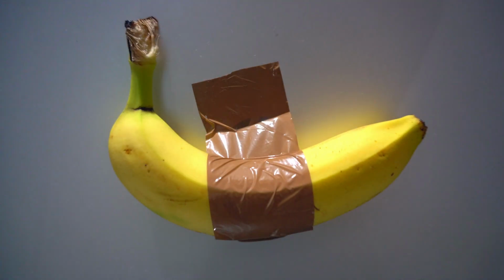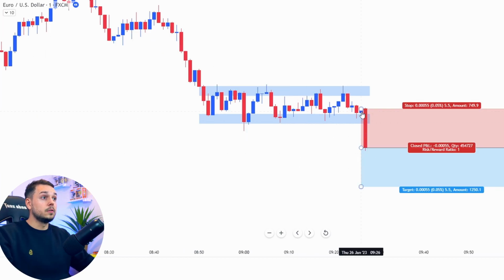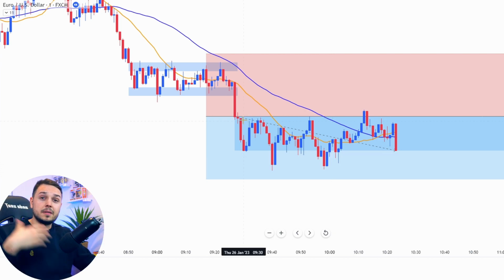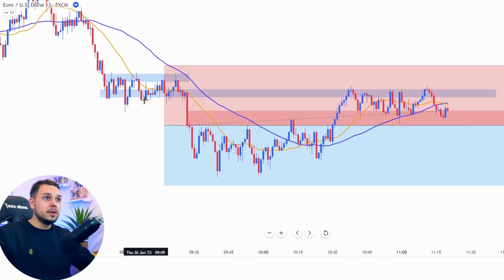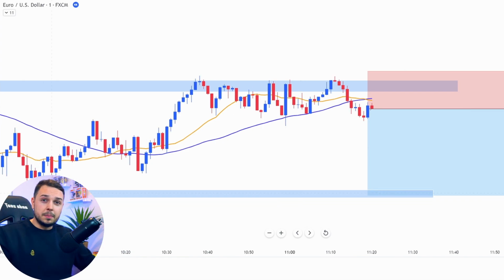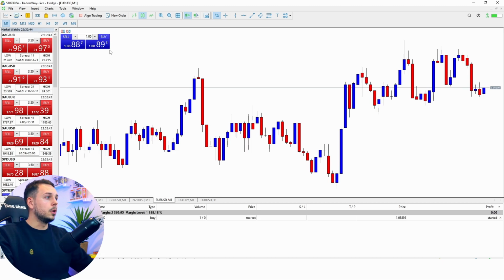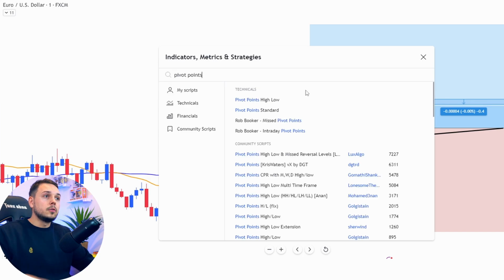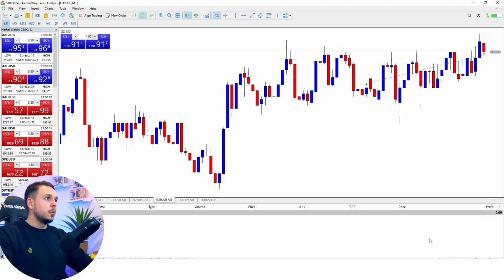1 Minute Scalping Strategy: Win Big with Short-Term Trades 🦁📈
Discover the powerful 1 Minute Scalping Strategy and take your trading to the next level. This proven technique has been designed to help traders make quick and efficient trades with maximum profits. Optimize your trading potential with this easy-to-follow strategy, backed by extensive market research and proven success. Start profiting today with the 1 Minute Scalping Strategy.

Continued description...

The 1 Minute Scalping Strategy is a highly effective and efficient way to trade in the fast-paced world of Forex. This unique approach involves making multiple trades in a single minute, taking advantage of small market movements and maximizing profits. With our step-by-step guide, even beginners can start using this strategy with confidence. My video includes entry and exit signals, as well as detailed instructions for managing risk and maximizing gains. Get ahead of the competition and try the 1 Minute Scalping Strategy today!

00:00 What to expect
00:40 Learning the basics
04:06 Learning Improved strategy
11:49 Multiple timeframe (live trading examples)